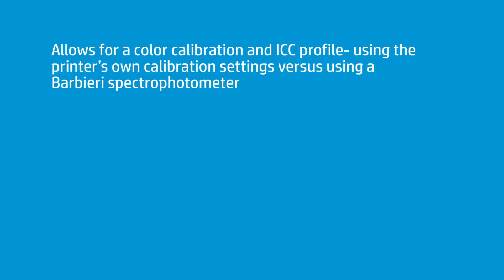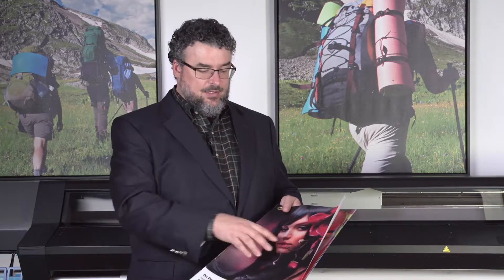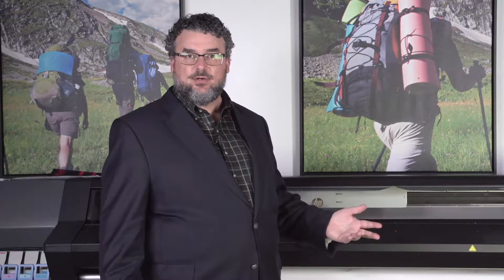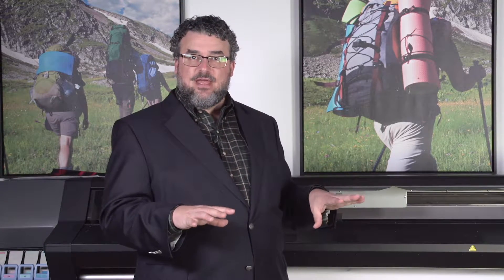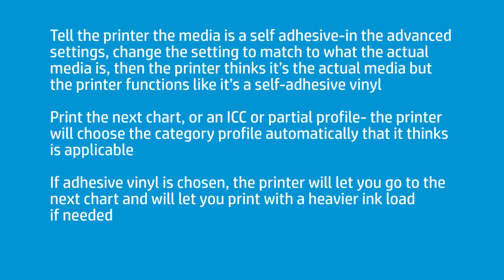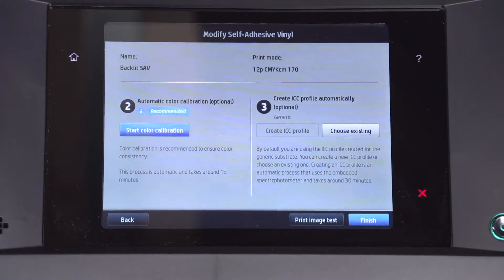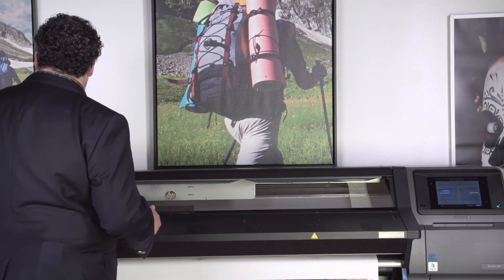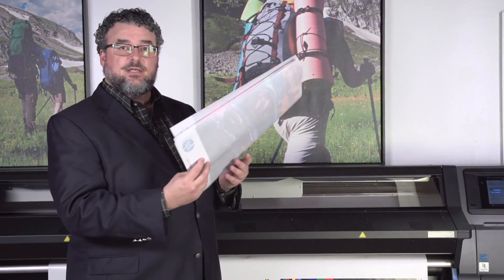Using the SAV High Ink Path to Create Makeshift Profiles | HP Latex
Timothy Mitchell, HP Latex application specialist, explains how to use the SAV High Ink Path to create makeshift profiles for clear and backlit medias.

Chapters:
00:00 Introduction
00:35 Alternative solution to Barbieri spectrophotometer
01:22 Use Media Locator before trying alternative solution
01:58 Print color chart stating media is backlit instead of frontlit
03:29 Workflow for building preset for different medias
05:07 Set settings to adhesive vinyl
06:54 Possible complications